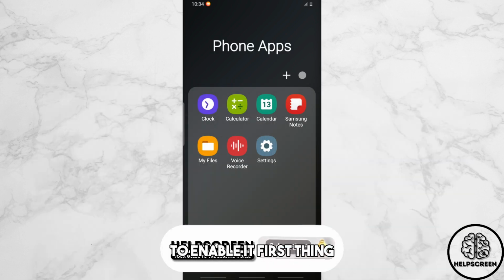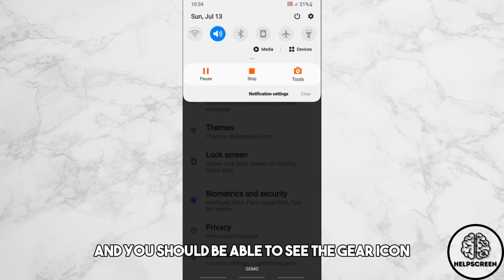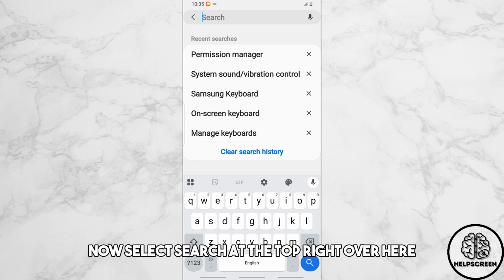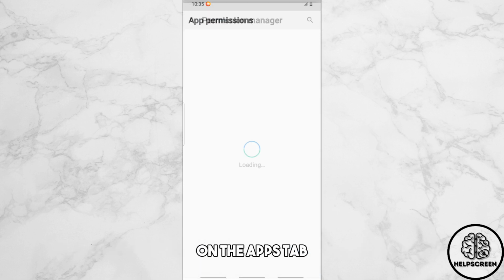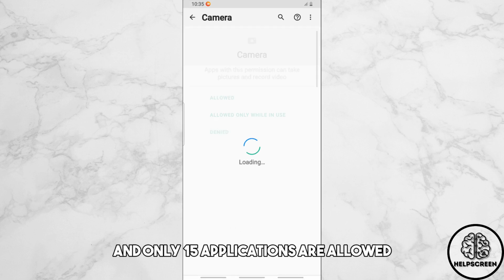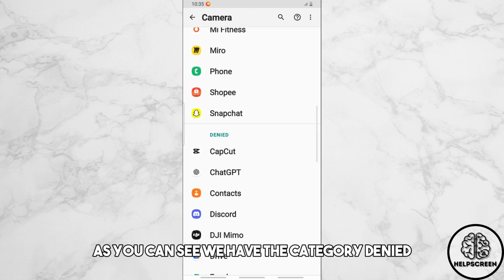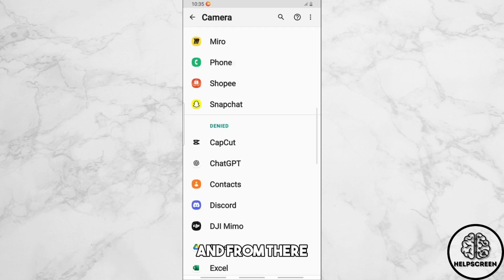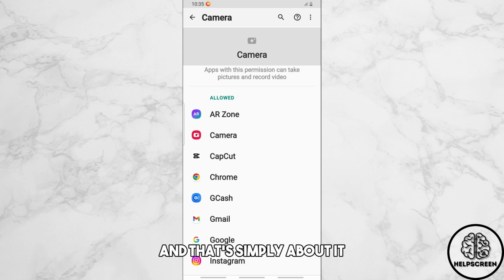How to Enable Camera on Android – Fix Disabled or Blocked Camera Access (2025 Guide) 📷🔓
In this tutorial, I’ll show you how to enable the camera on your Android phone if it's been disabled or blocked by app permissions, system settings, or screen time controls. This 2025 step-by-step guide will help you restore access for apps like Instagram, WhatsApp, Snapchat, and more.